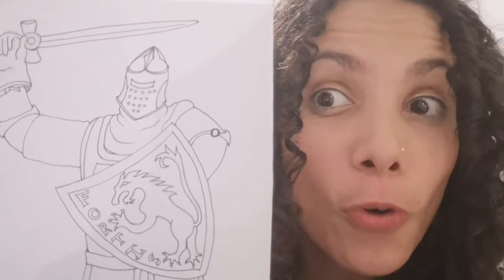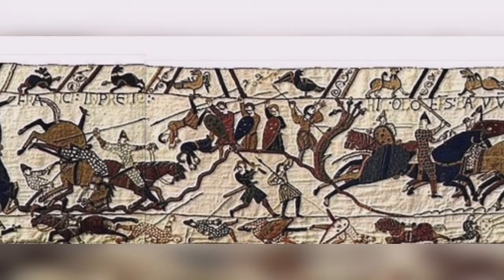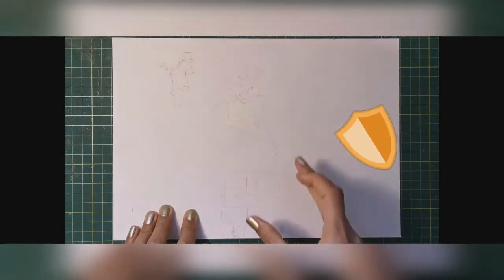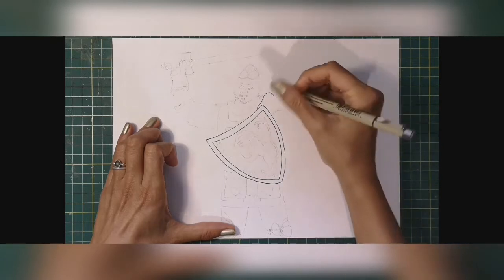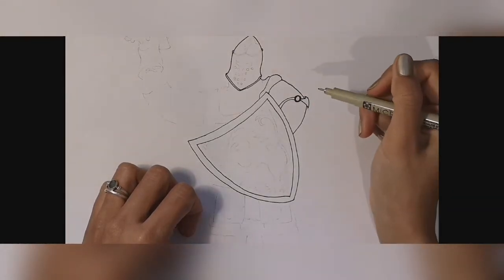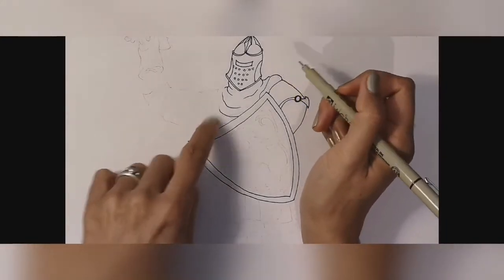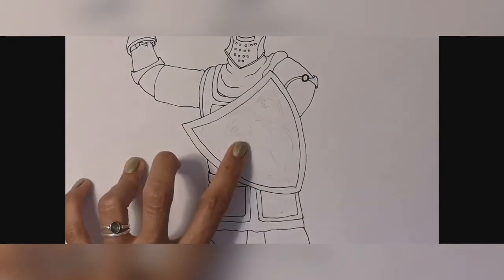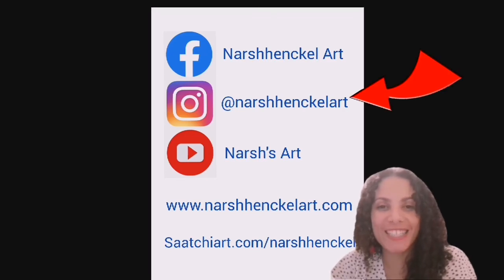How to draw a Knight-with a fun look at the Bayeux Tapestry & Battle of Hastings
Find out about the Battle of Hastings that happened in 1066 and see for yourself how medieval people represented knights and castles. Take a look at the famous Bayeux tapestry and see the battle unfold before your very eyes! Draw a knight step by step and learn about what a knight wears to protect himself.

If you love medieval art, why not learn to draw a Motte & Bailey castle with me.

To see the Bayeux Tapestry for yourself, either visit the town of Bayeux in Normandy, France or see it virtually using the